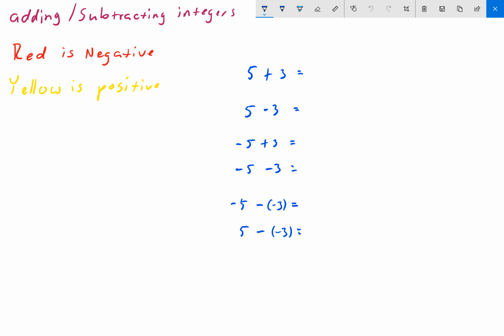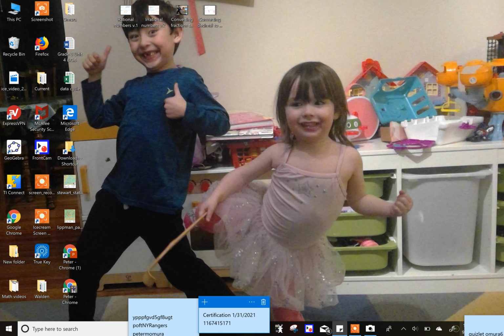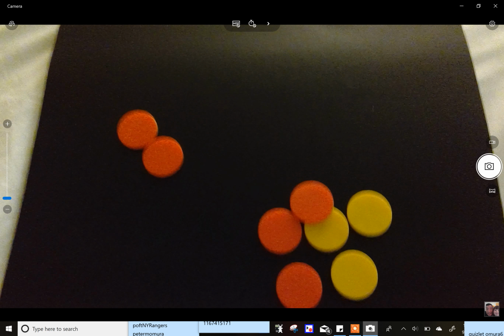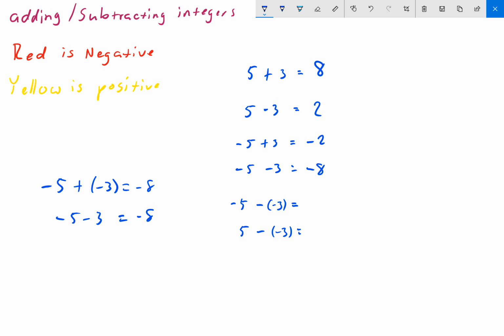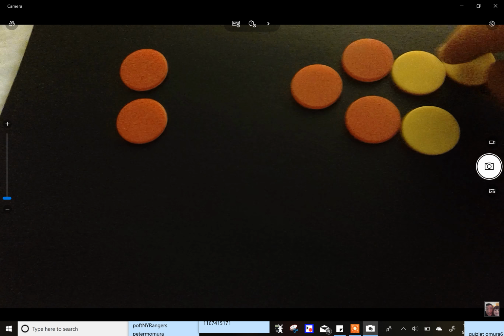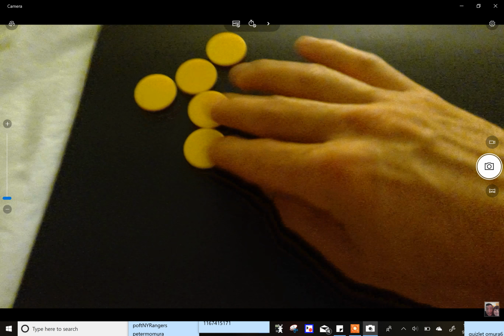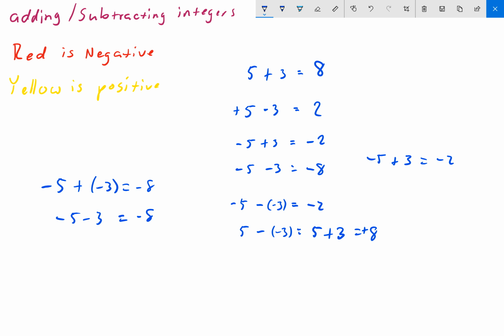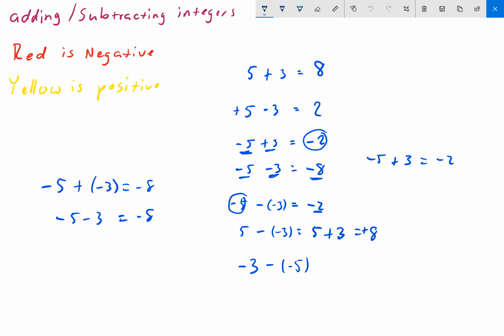Adding integers with manipulatives v 5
This video show how to add/subtract integers using manipulatives